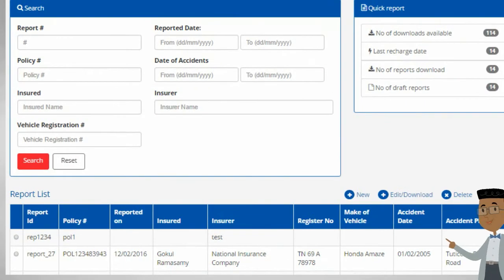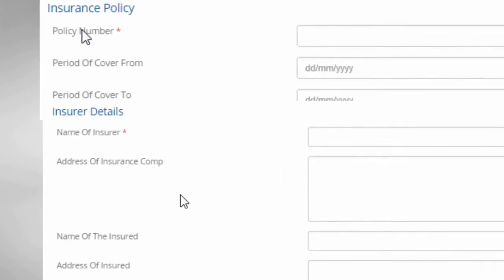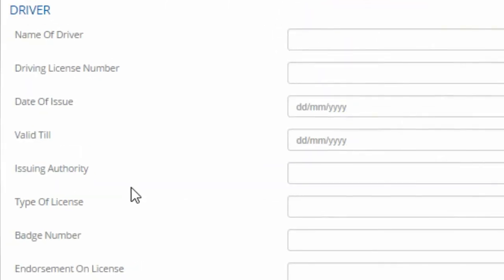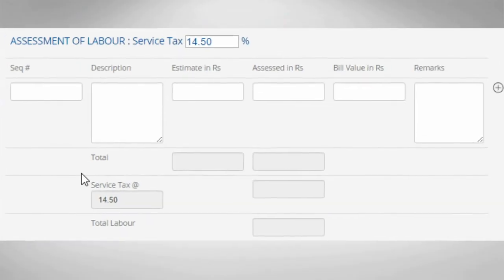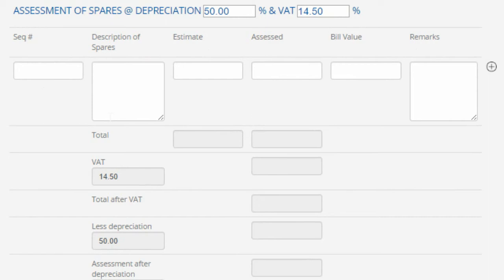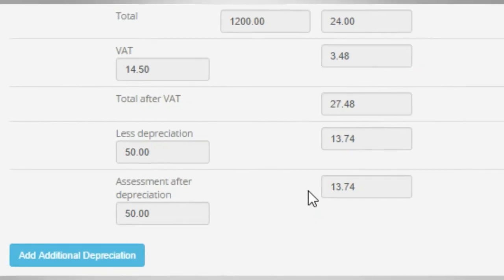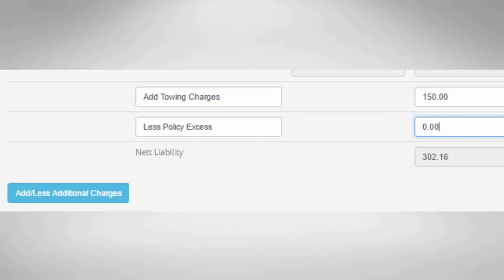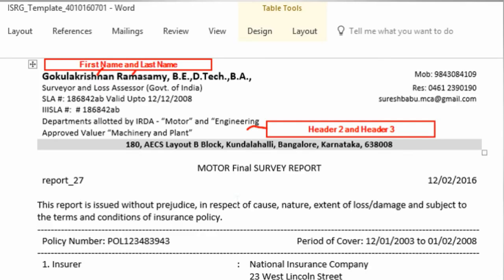ISRG-Demo-3-Create New Report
ISRG-Demo-3-Create New Report-- Created using PowToon -- Free sign up -- Create animated videos and animated presentations for free.  PowToon is a free tool that allows you to develop cool animated clips and animated presentations for your website, office meeting, sales pitch, nonprofit fundraiser, product launch, video resume, or anything else you could use an animated explainer video. PowToon's animation templates help you create animated presentations and animated explainer videos from scratch.  Anyone can produce awesome animations quickly with PowToon, without the cost or hassle other professional animation services require.